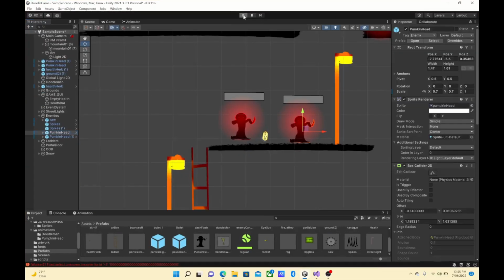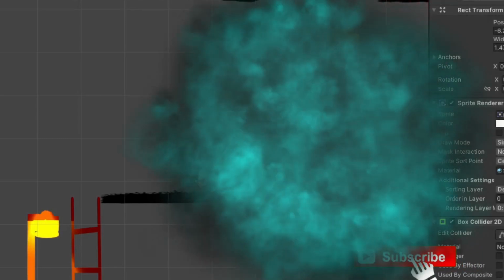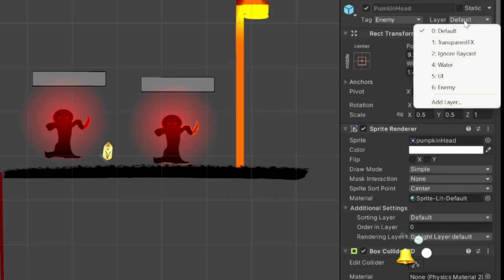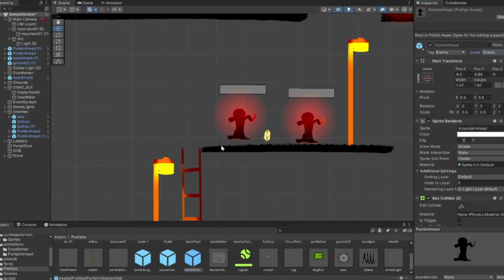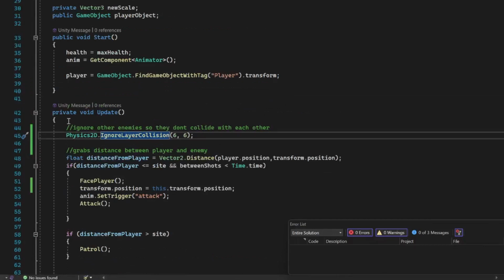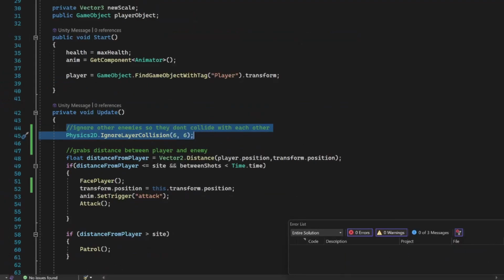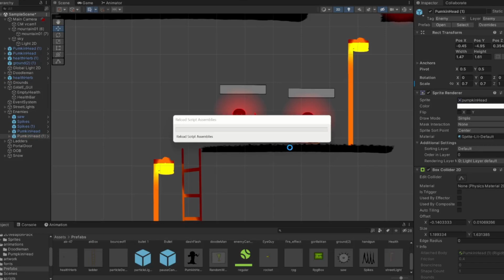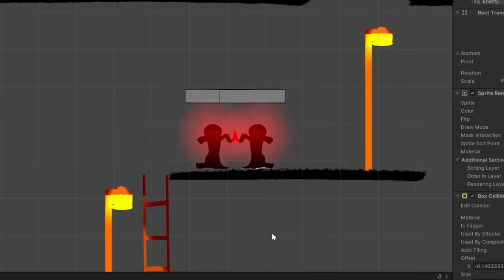Colliding Enemies Quick Fix || Fixing enemies bumping into each other || V. 2021.3.3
Welcome Back to another Quick Fix! this time around I'll be showing you how to handle objects colliding with each other. Enjoy!

Hope you're enjoying this as much as i am! Feel free to ask any questions in the comment section. unity 2d can get complicated a times, so we can use this channel to get through this together! like i said before, everything I know, you guys are gonna know, so let's get it!